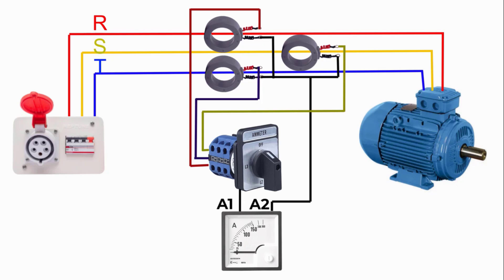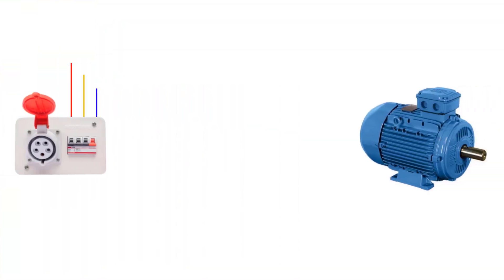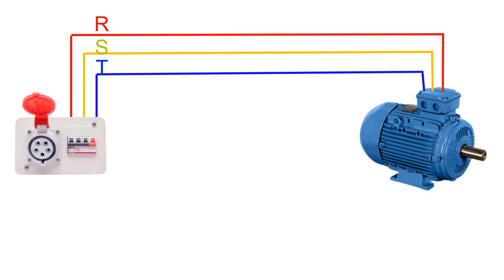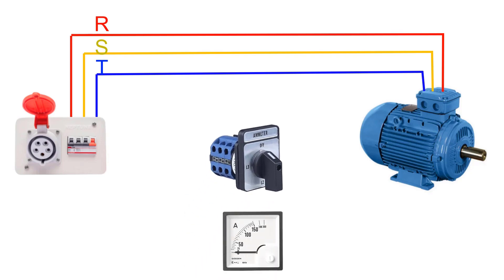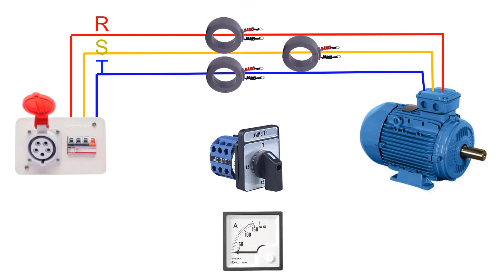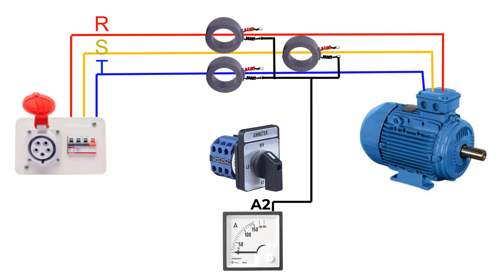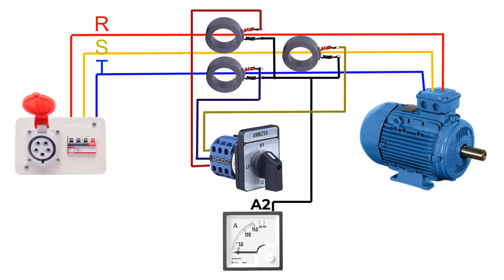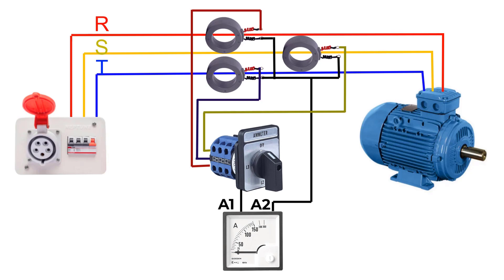How to connect 3 current transformers to one ammeter? |Explained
In this short video we will learn how to connect 3 current transformers to one ammeter using a multi-selector switch